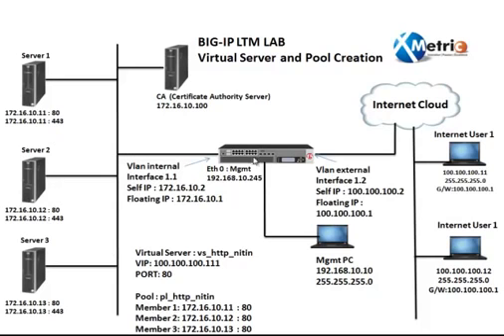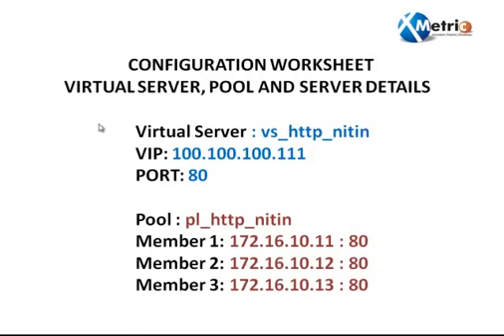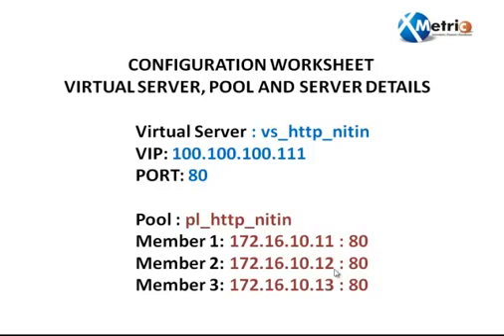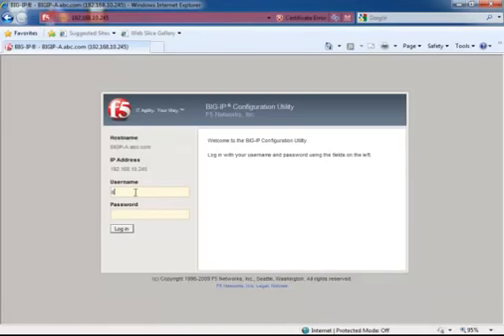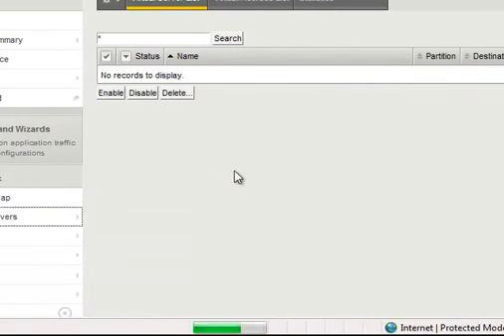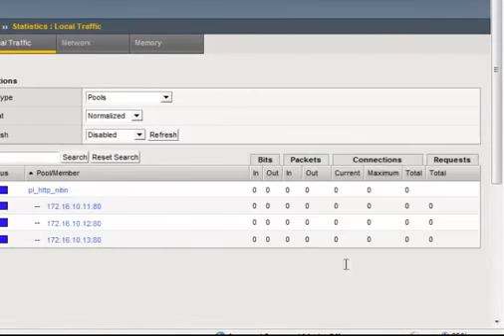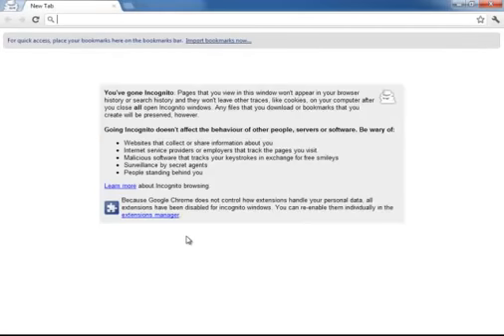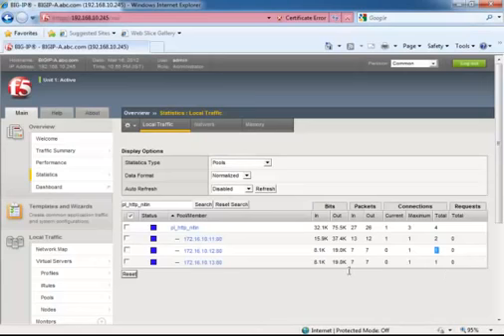F5 BIG IP LTM Lab - Configuring POOL & VS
Load Balancer